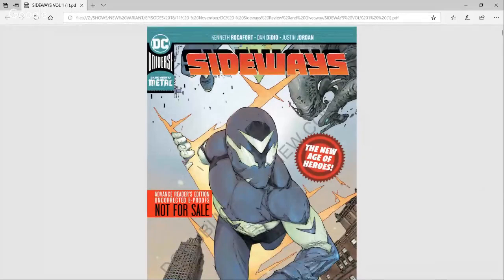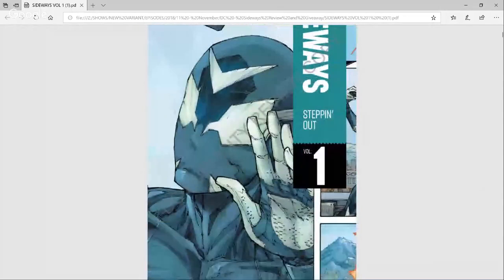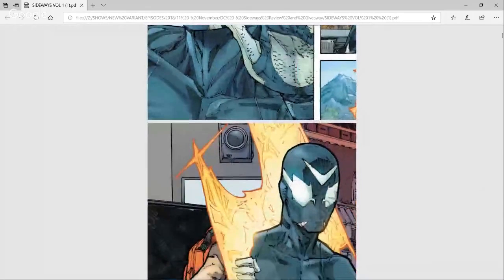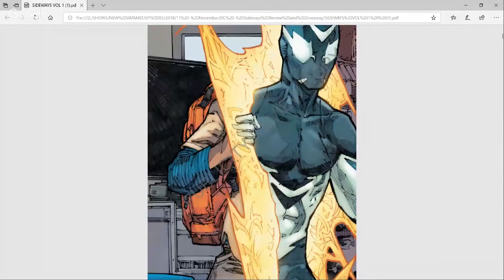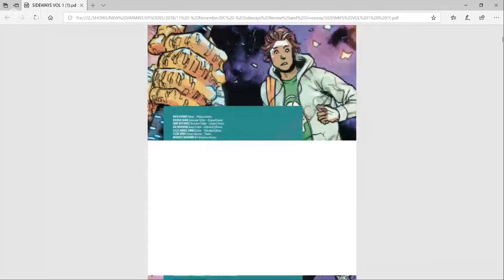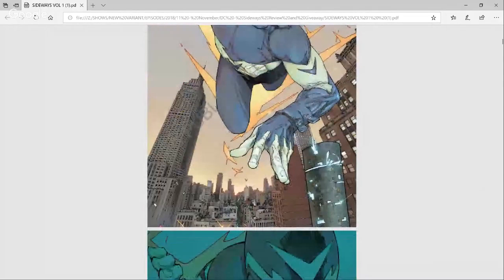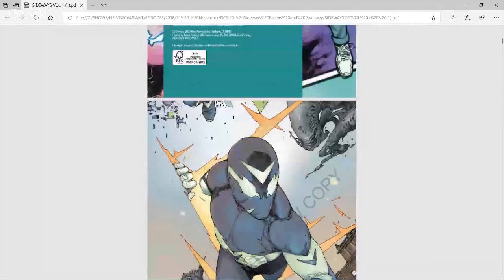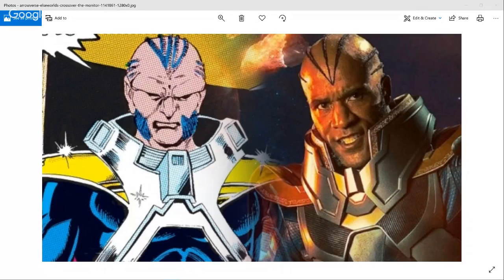Variant LIVE: DC GIVEAWAY, Birds Of Prey Movie, Doom Patrol & More!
Today on Variant, Arris does a live giveaway, and talks Birds of Prey, Doom Patrol, Falcon & Winter Soldier series and more!

Watch My Hero Academia with us by using our to get a 30-day ad-free